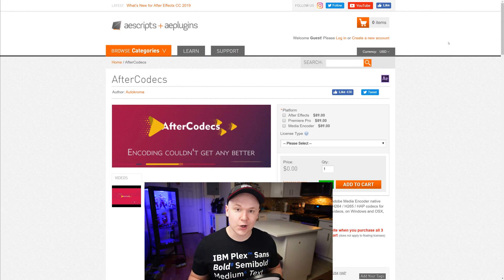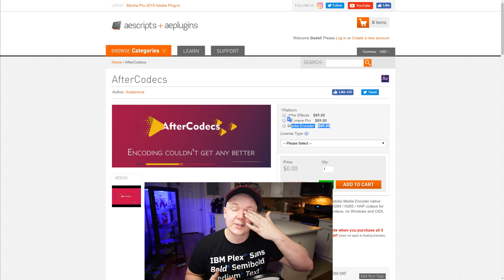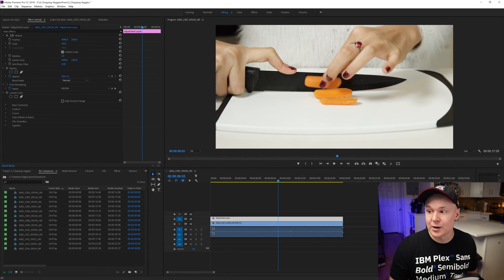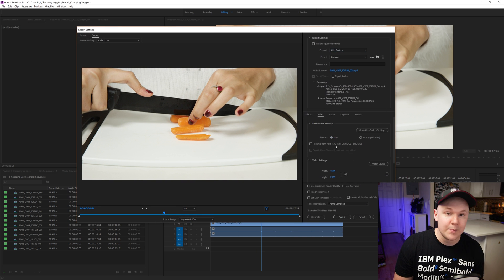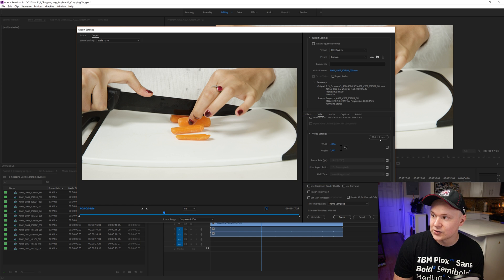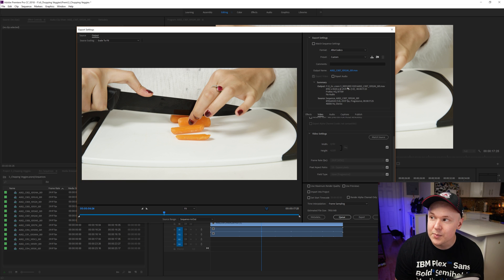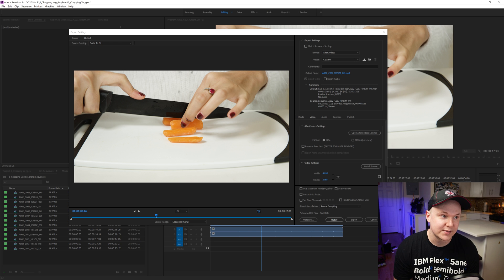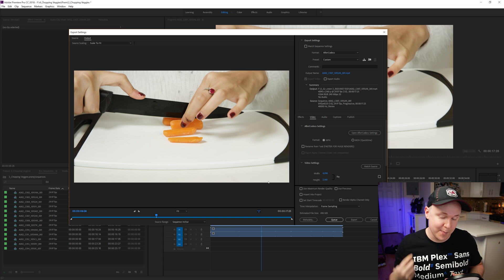How to Export Prores in Windows with Premiere Pro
Let's export prores in Windows!

Cameras
GH5s

Lenses

Expensive adaptor
Cheap adaptor

Tripods

Joby
You need this for the amazon Joby
Main tripod
Cheap Tripod

Sound Gear

Lighting

Ring light
Edison Bulb in the background
LED lighting